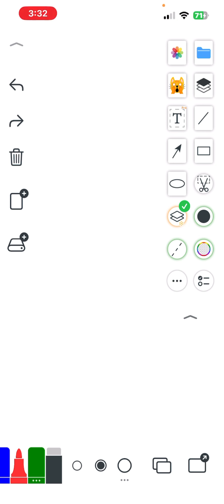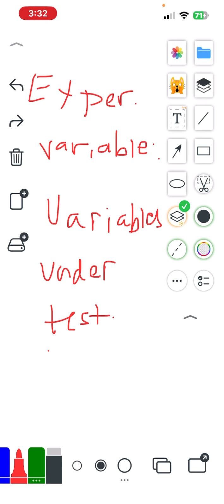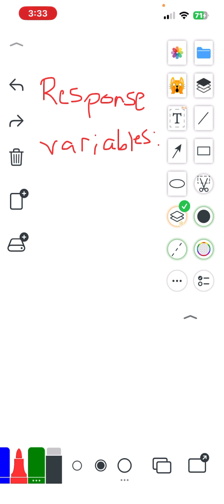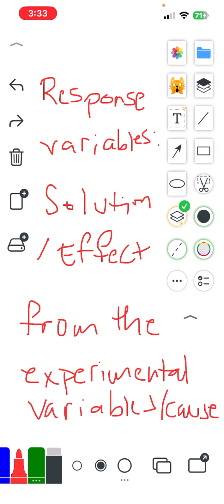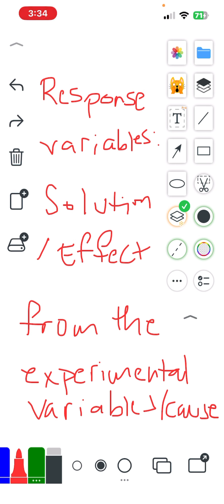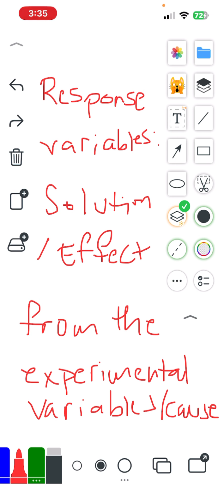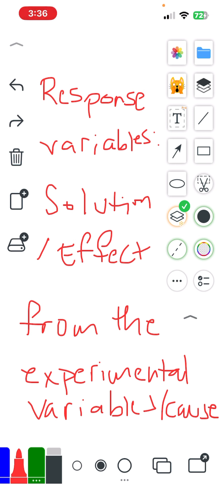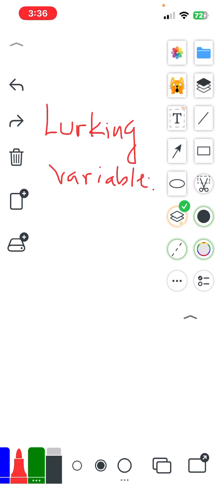Experimental Design: Explanatory* Vs Response Variables